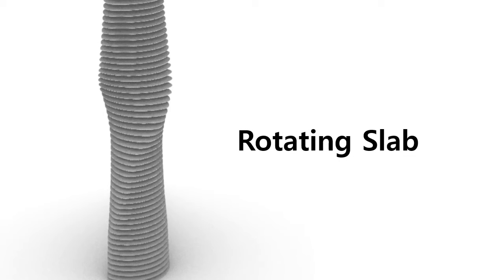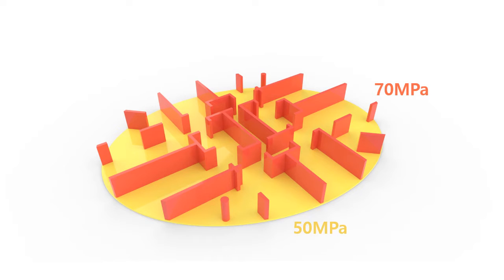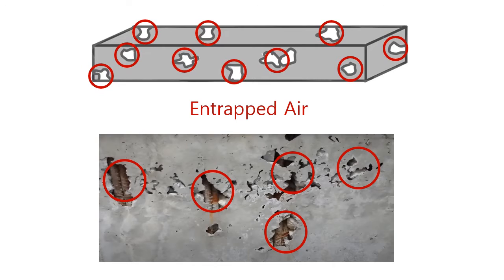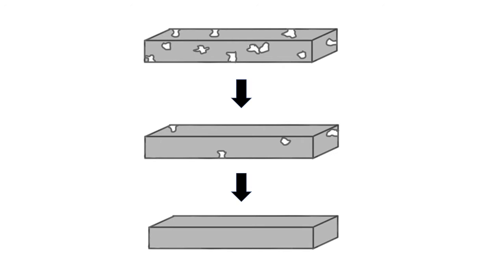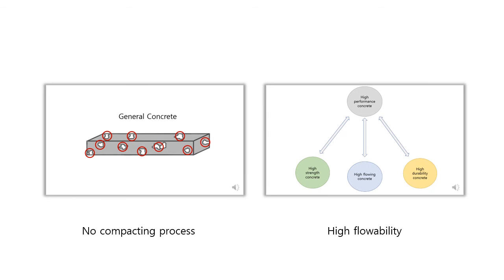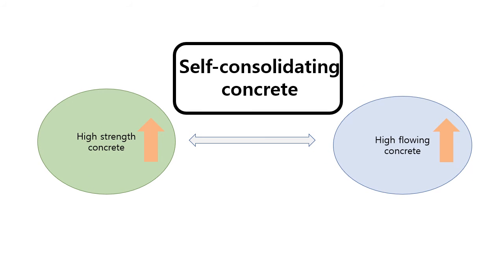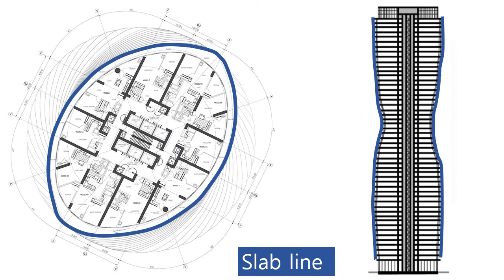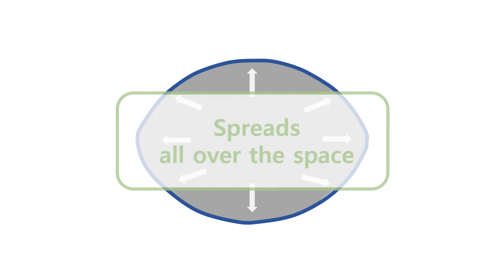Team6 Absolute Tower Week09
“constructionengineeringdesignclass hyu”